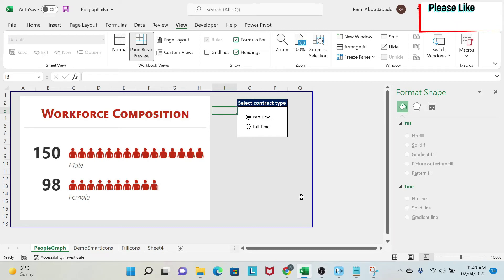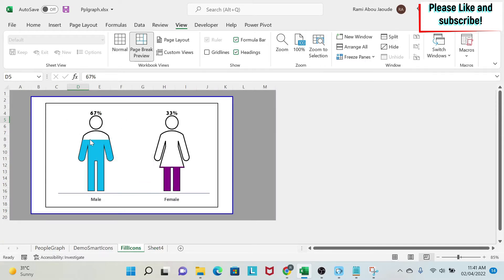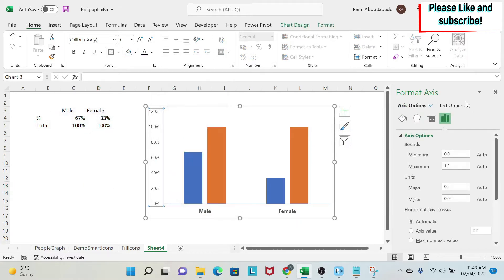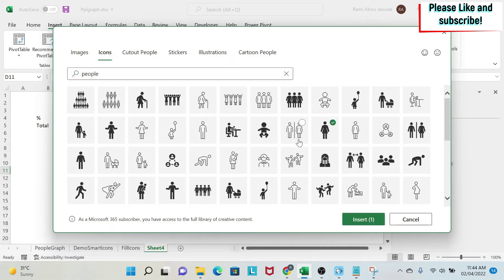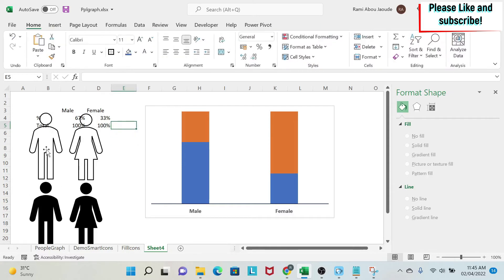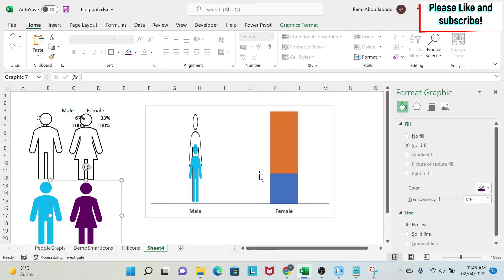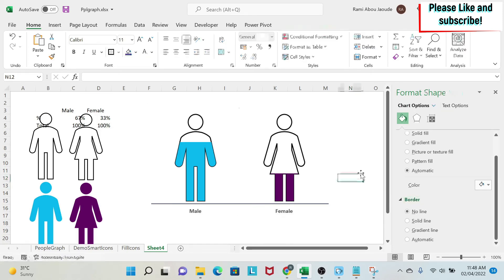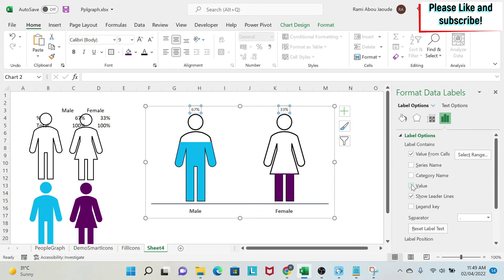026. Cool Icon chart that gets filled based on your data!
Learn how to improve your charts using an icon chart that gets filled based on your data! In this lesson, you will learn how to insert any icons in a chart and fill them with color in a dynamic way. This is called Infographics or Infocharts in Excel.

Content: icon chart that gets filled based on your data, male female chart, male female chart in excel, build people chart with icons, excel bar chart with icons, dynamic shapes in charts, infocharts creator, use icons in excel charts, use images in charts, best infographics in excel, icons in charts, add icons to charts, add icons to excel charts, how to visualize hr data, human resource management report, people graph in excel, people chart in excel, excel chart tricks